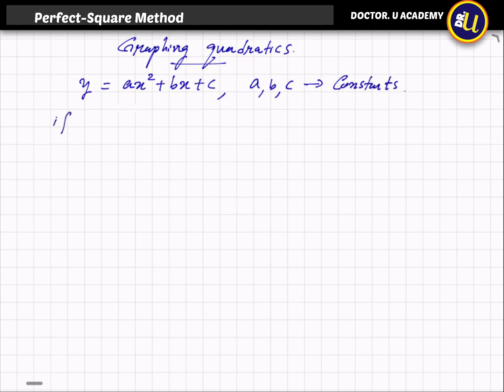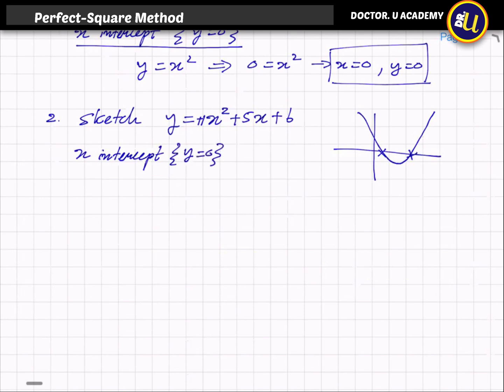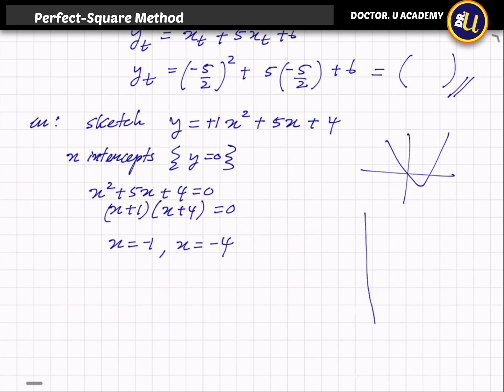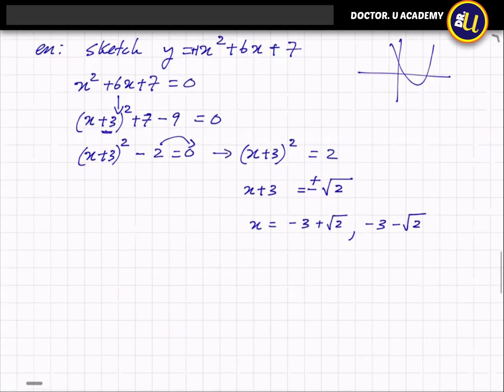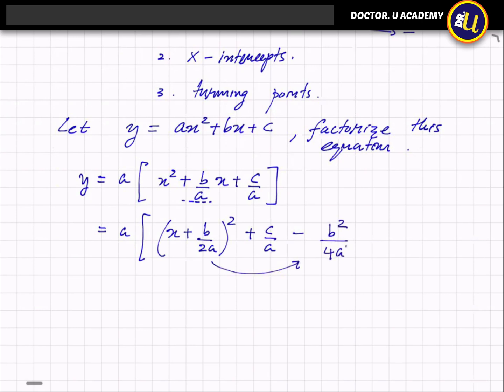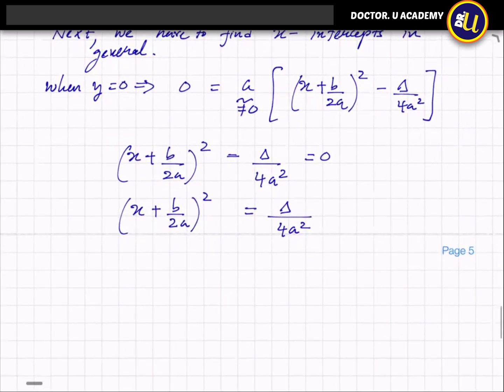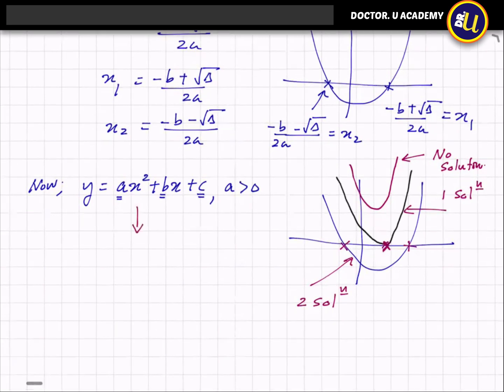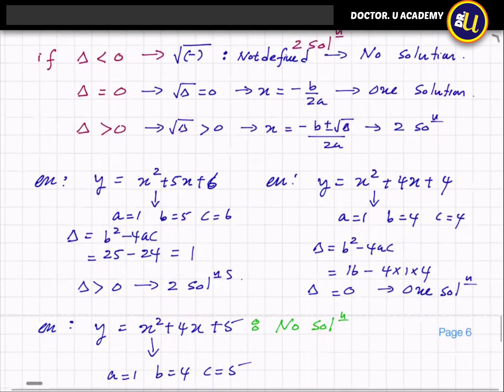Graphing Quadratic Functions and Determining the # of roots